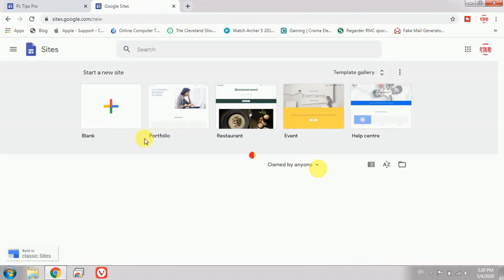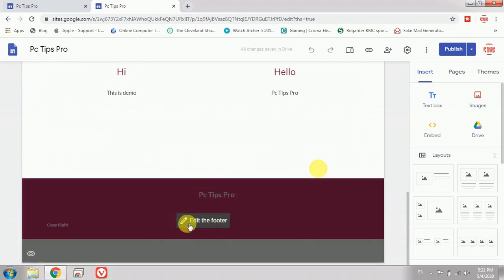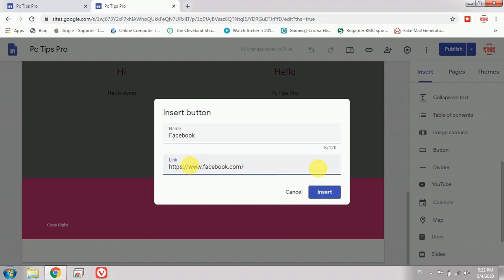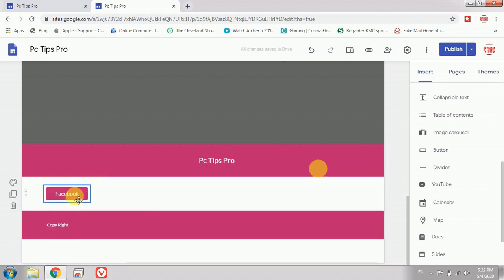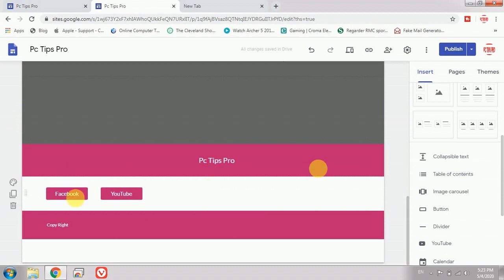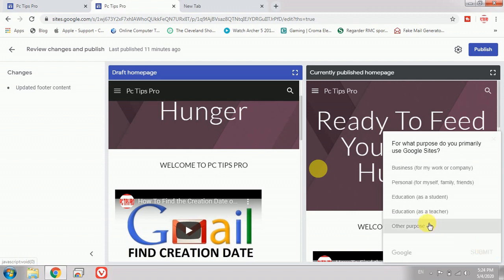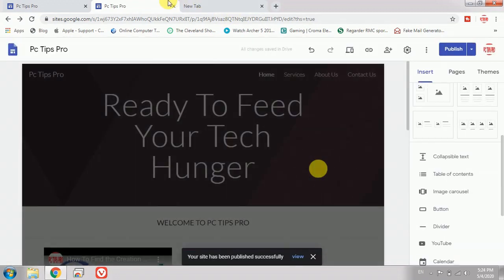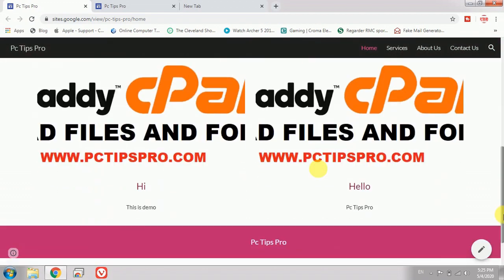Google Sites - Insert Social Media Buttons/Icons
Google Sites Tutorials:

Very simple and easy way to insert social media icon and link the icons to same social media sites.

Social media link will be linked to respective social media link and users can navigate directly from the page.